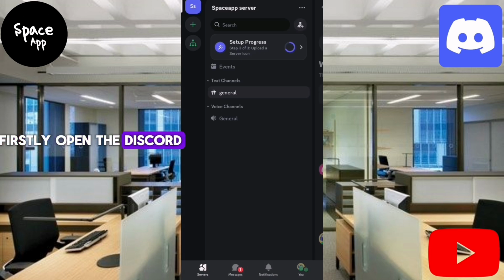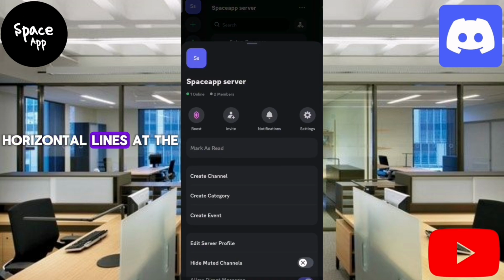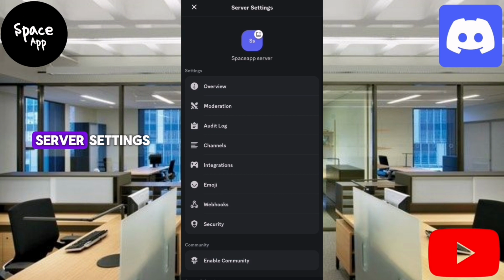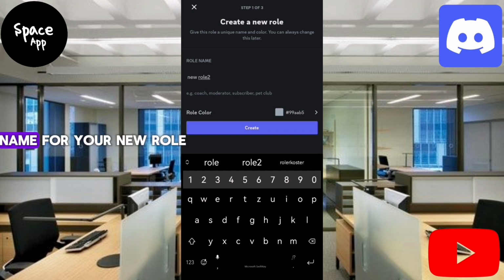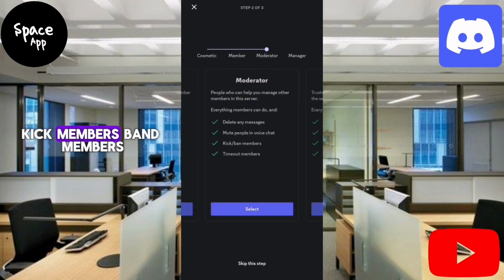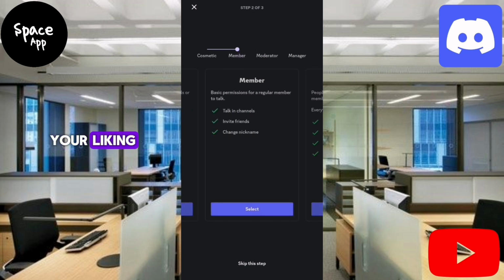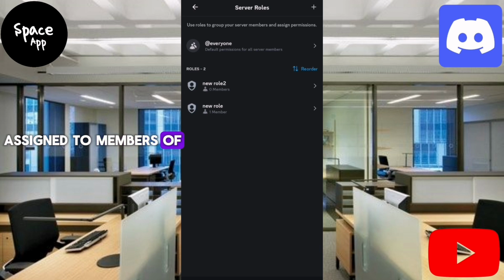How To Add Roles On Discord | Full Guide